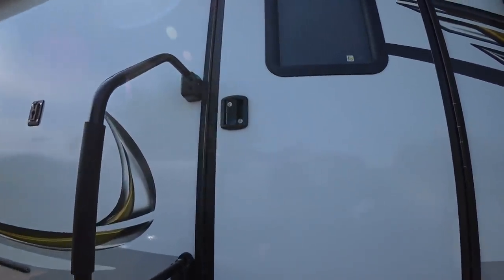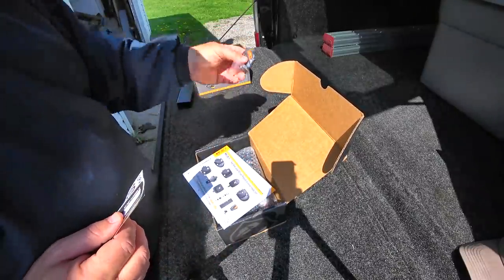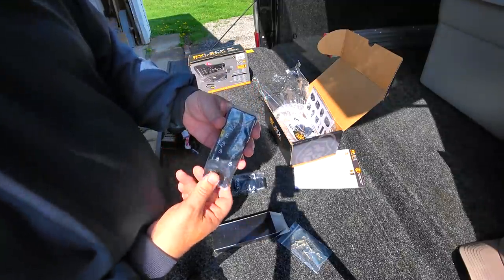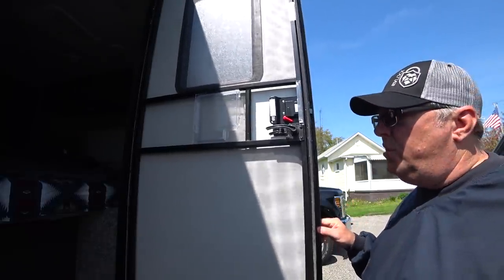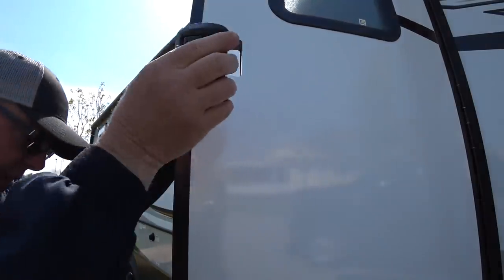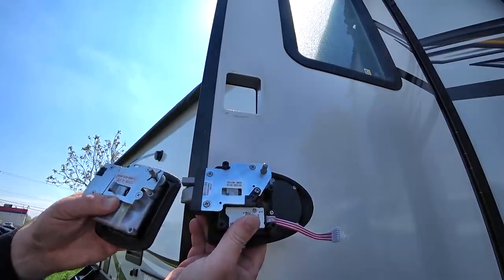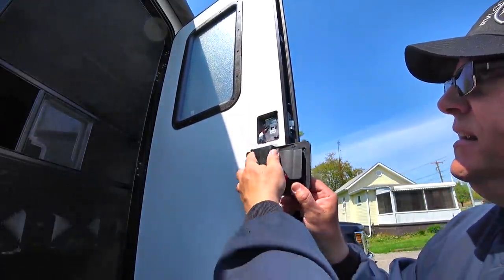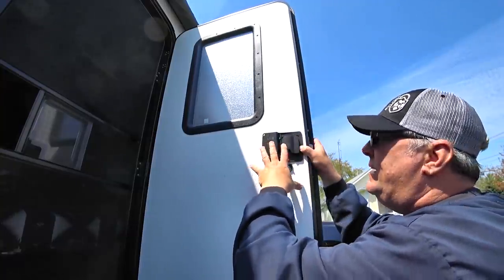RV LOCK Wireless Keyless Door entry